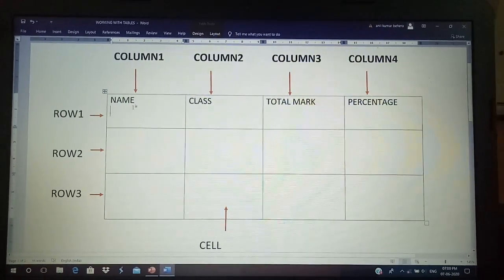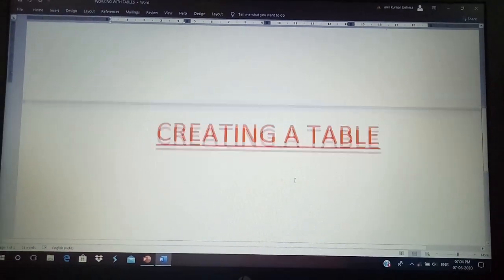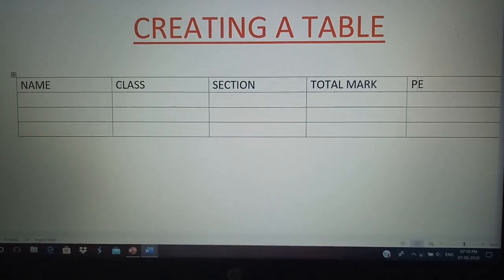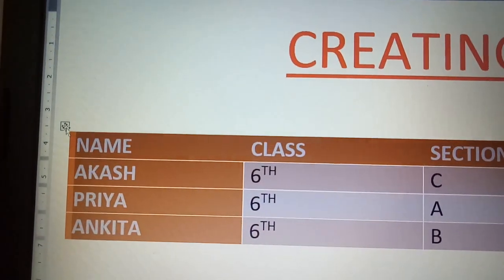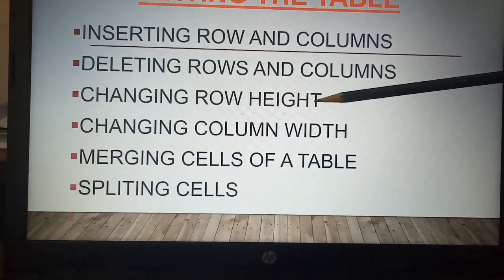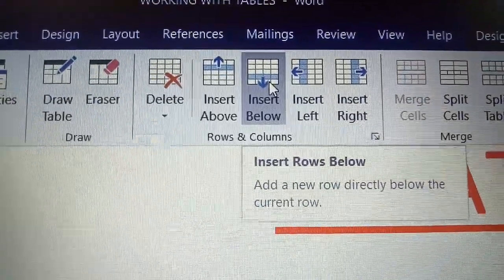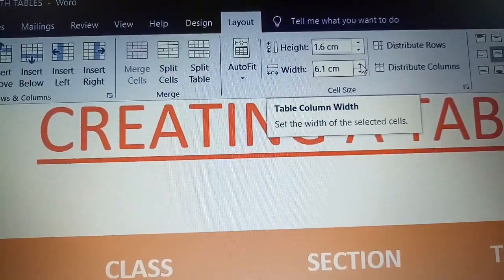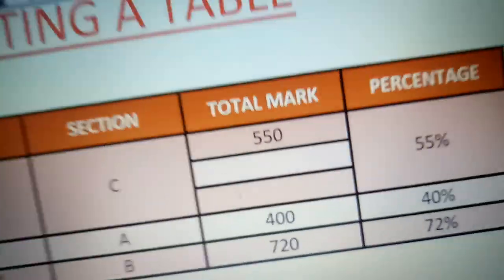word processor-tabular presentation for class 6th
this video deals with creating, formatting and editing a tabke in Ms-word